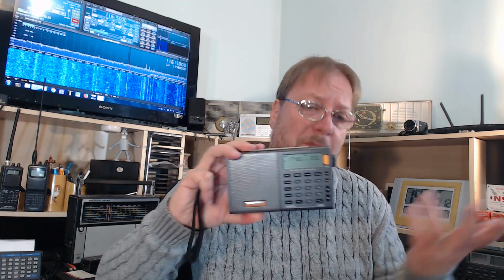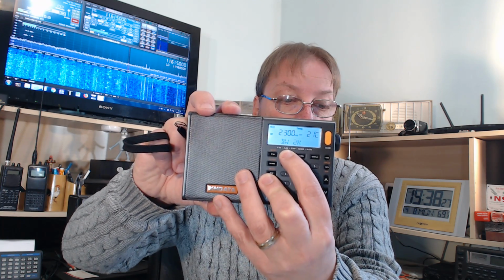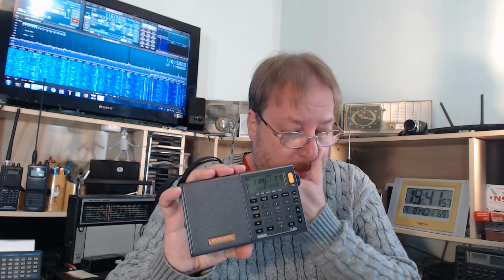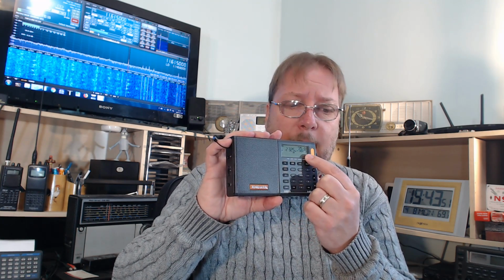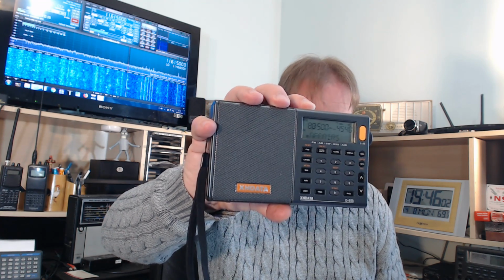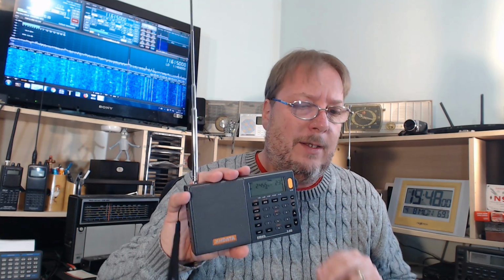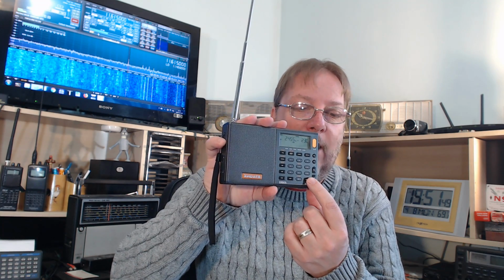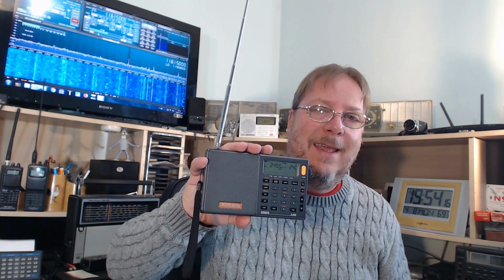Review XHDATA D808 portable LW AM FM Shortwave Air Band Receiver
My review of the XHDATA D808 portable receiver  the good and the bad